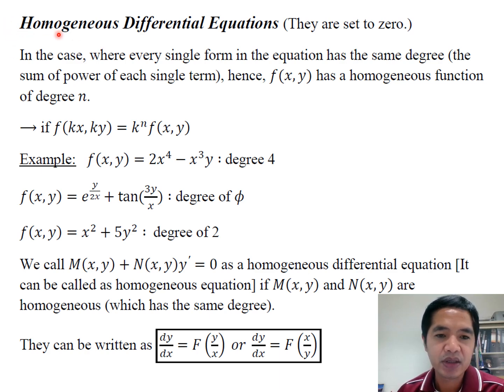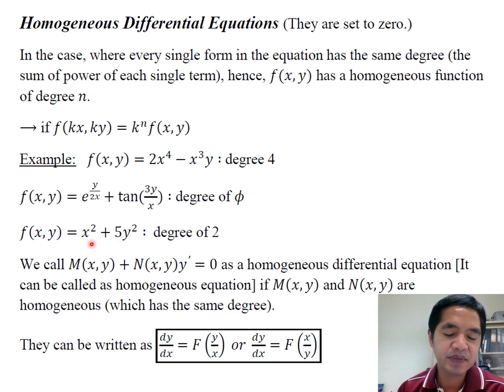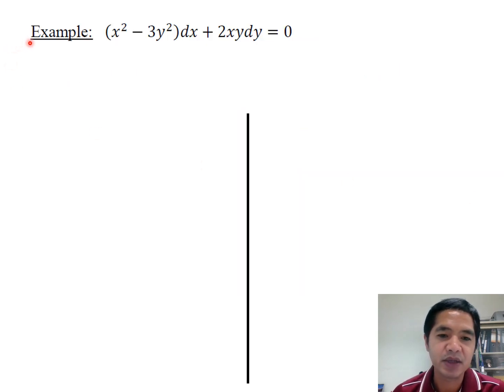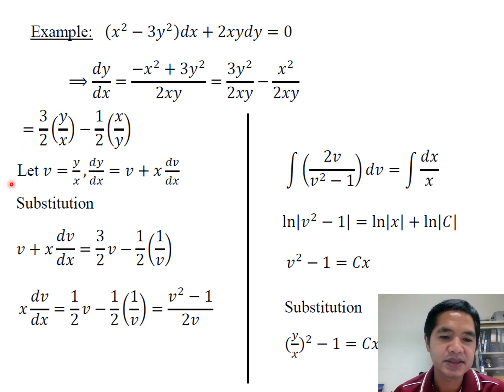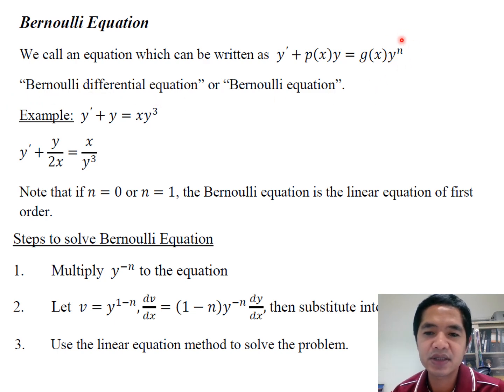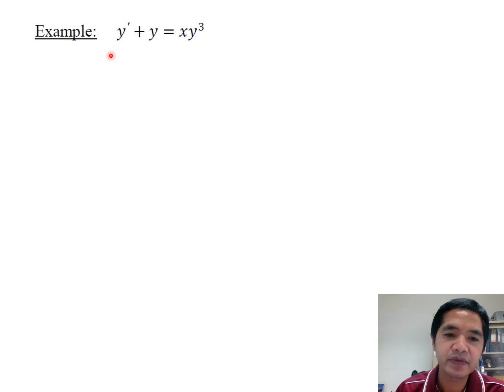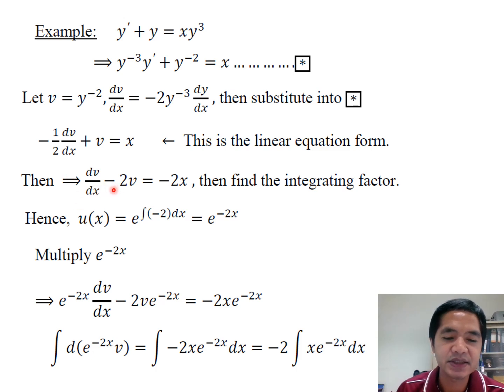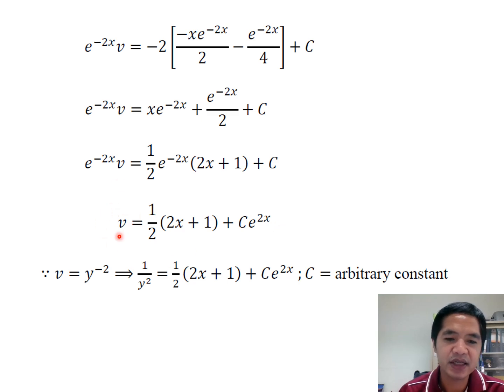01202513 Adv Math for chemical engineers: Ch1&2 Differential Equation_Part3 _ Kasetsart University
01202513 Adv Math for chemical engineers: Ch1&2 Differential Equation_Part3.
This class is for master students in the department of chemical engineering at Kasetsart University.